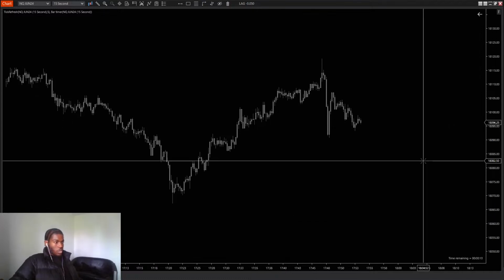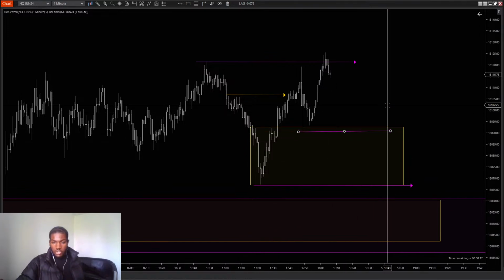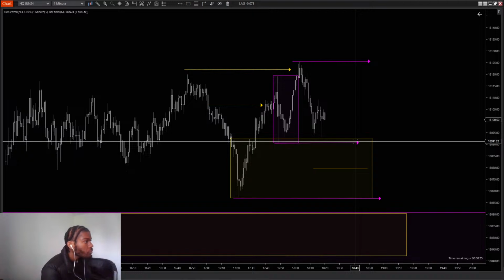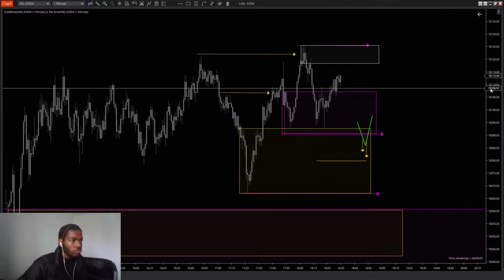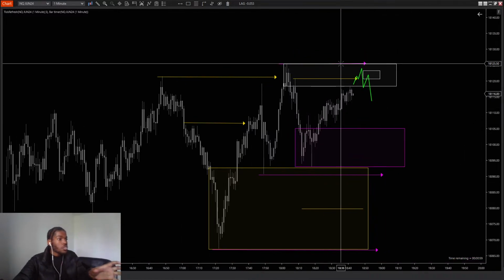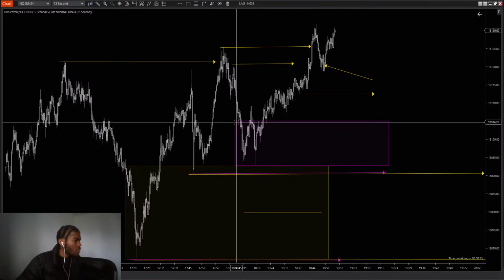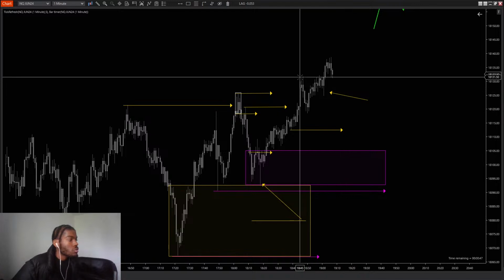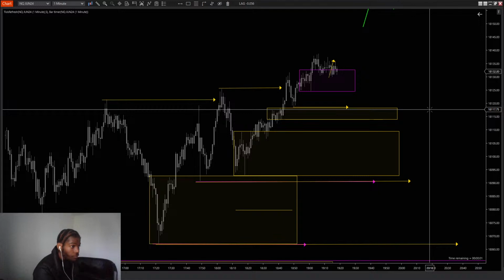How to end the day in PROFIT. (DTFX Strategy)